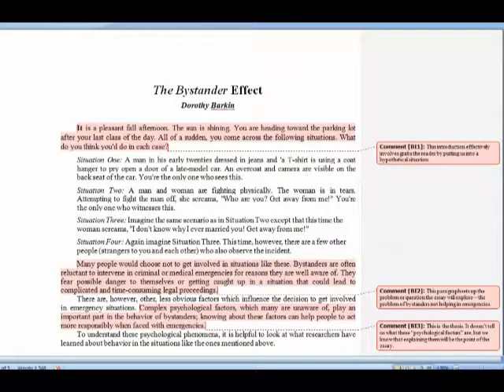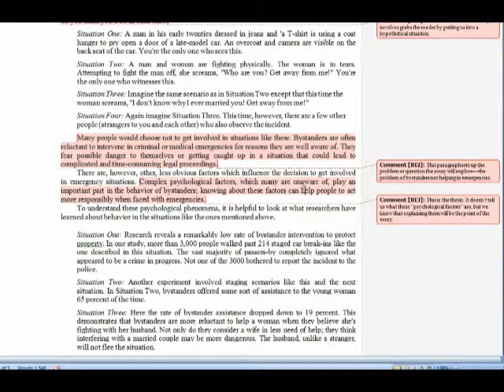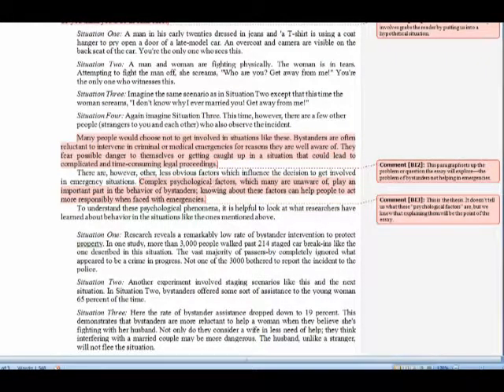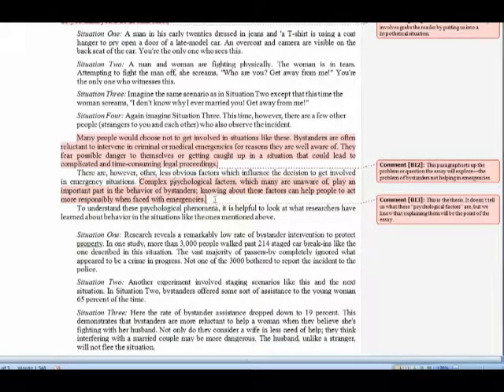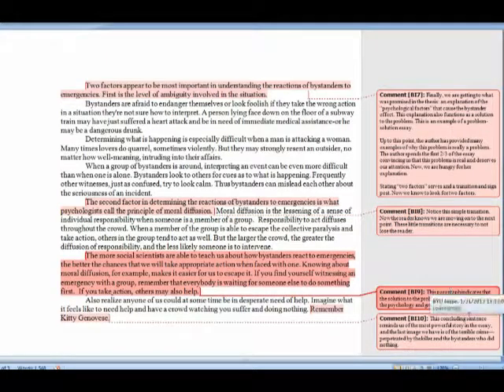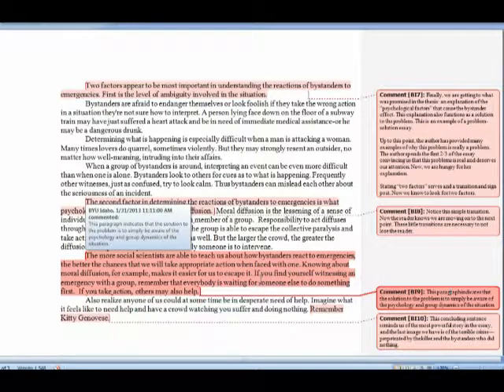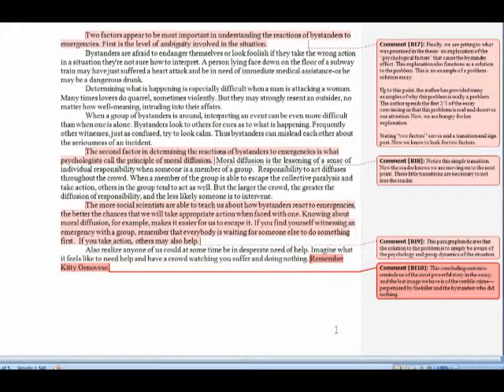Bystander Analysis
Writing Center Video